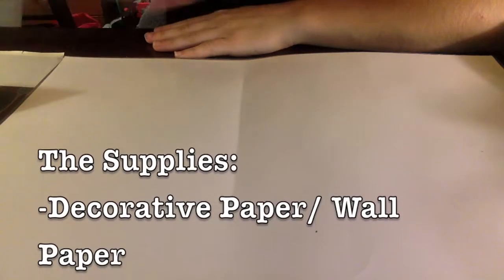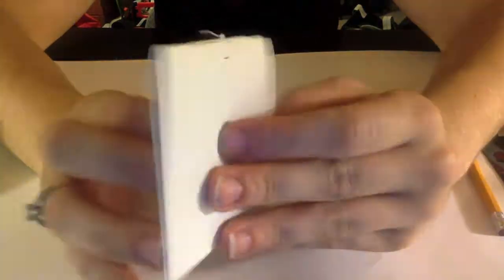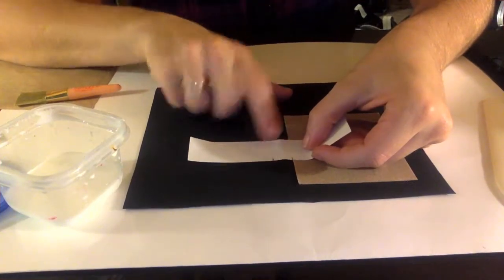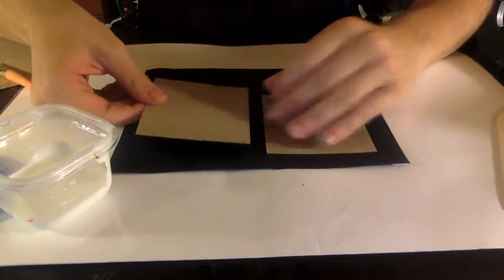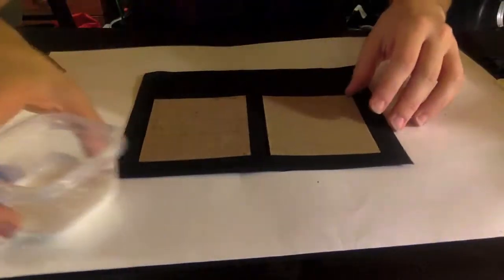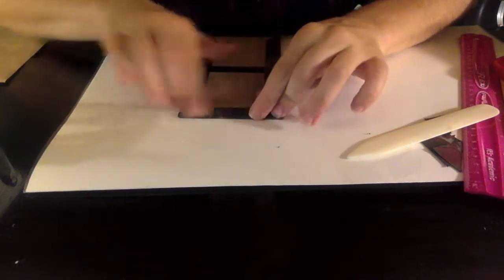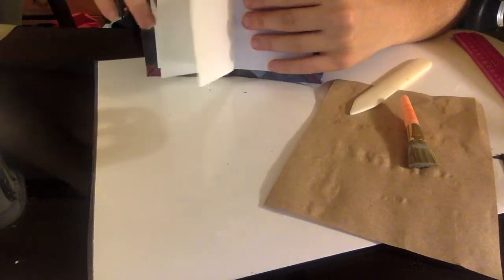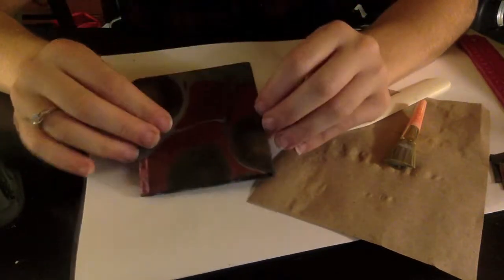Book Binding: Traditional Hard Cover